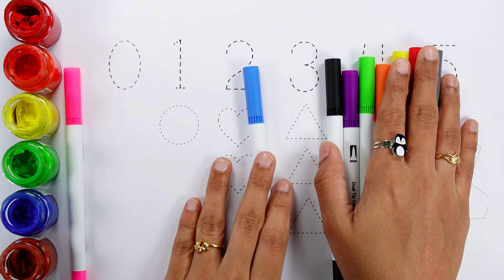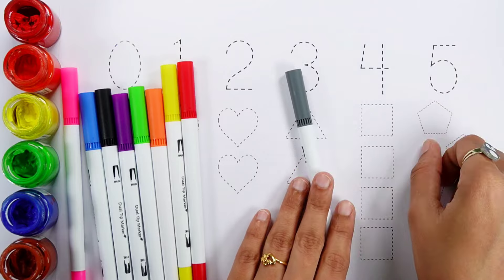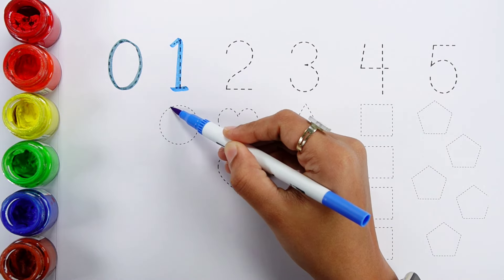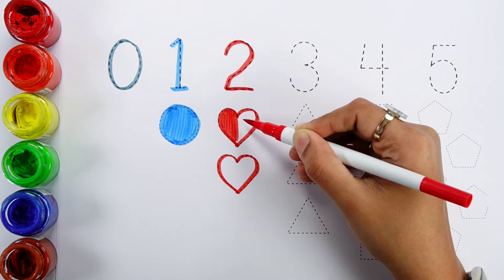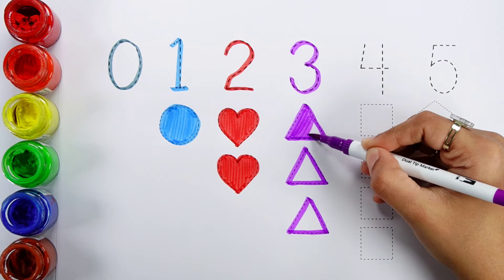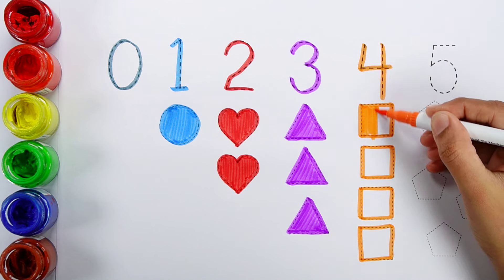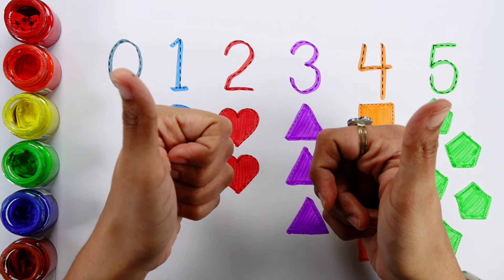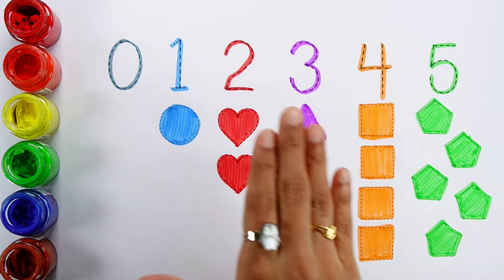Learn Shapes, Numbers, colors for kids | Counting 1 to 100, count 123 | Learning videos for Toddlers